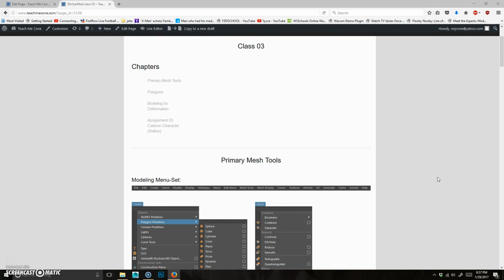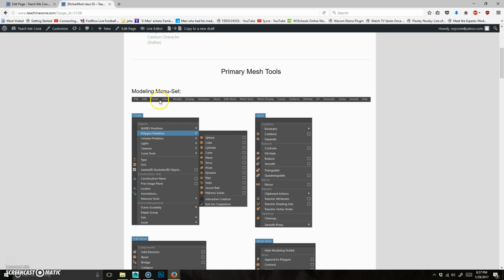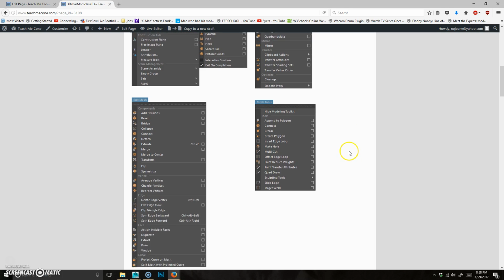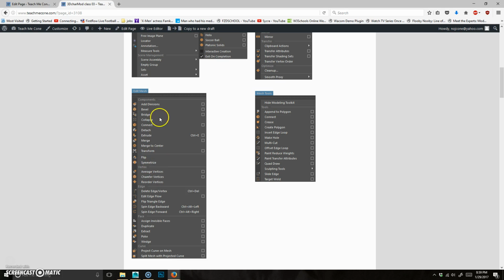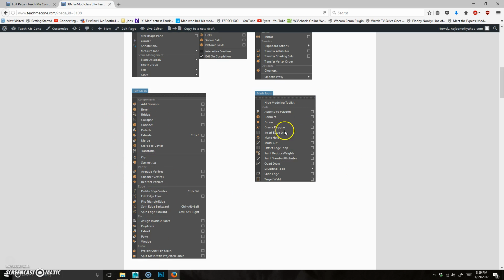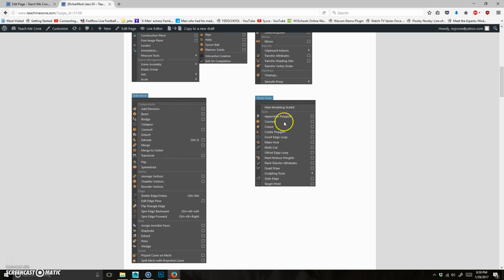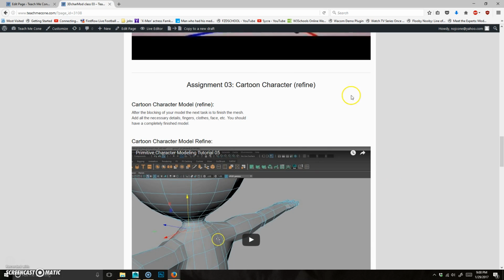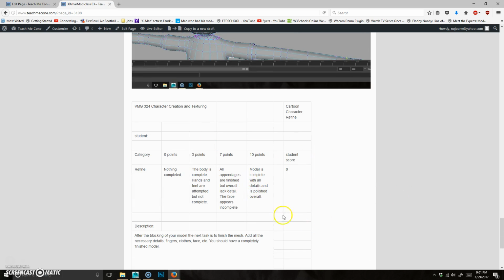3D character modeling class 03